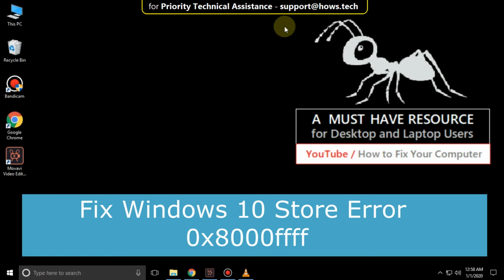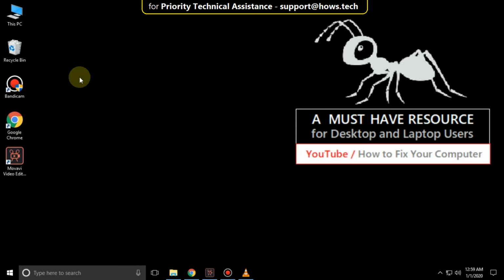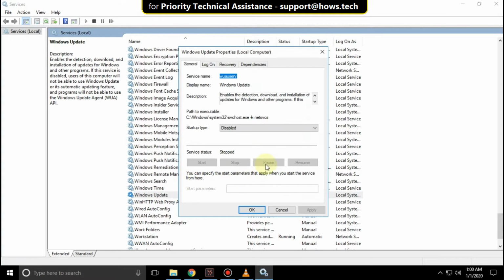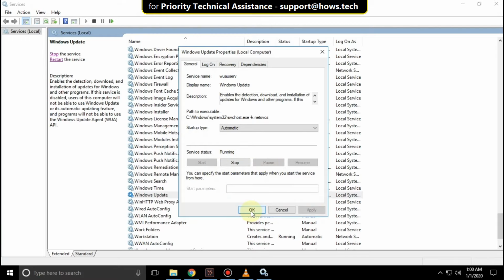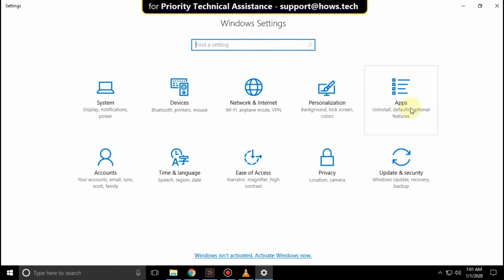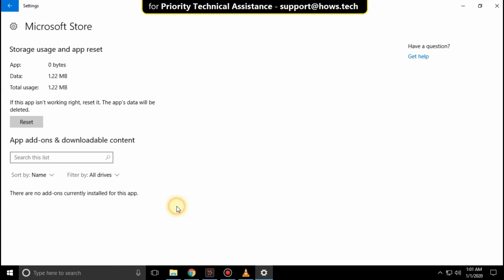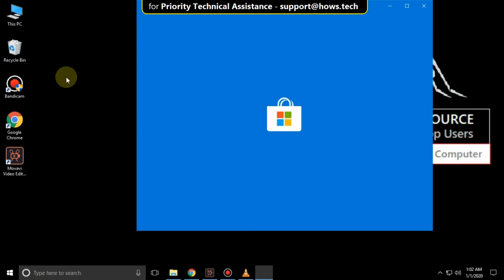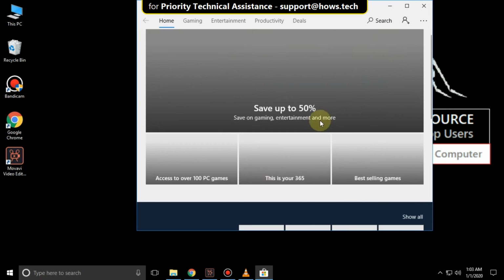How to Fix Microsoft Store Error 0x8000FFFF on Windows 10 (English)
How to Fix Microsoft Store Error 0x8000FFFF on Windows 10
This video is going to guide you through the steps on How to Fix Microsoft Store Error 0x8000FFFF in Windows 10